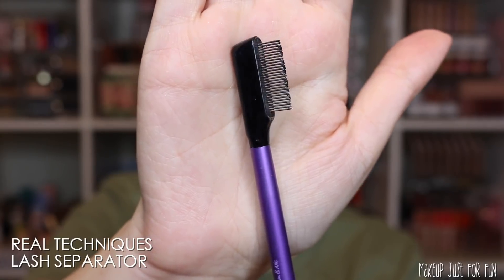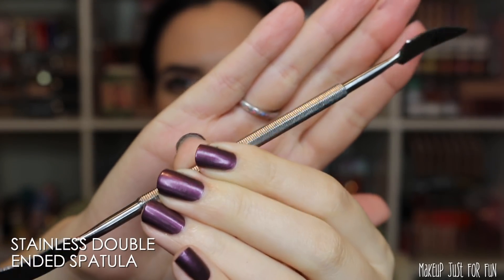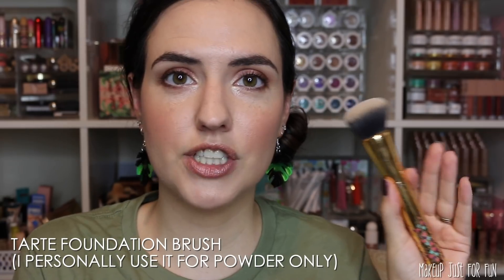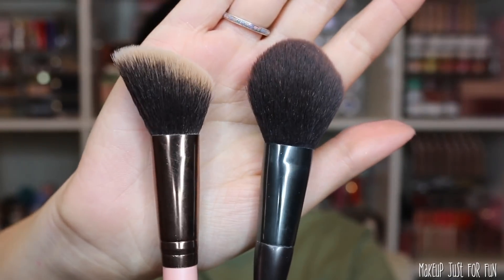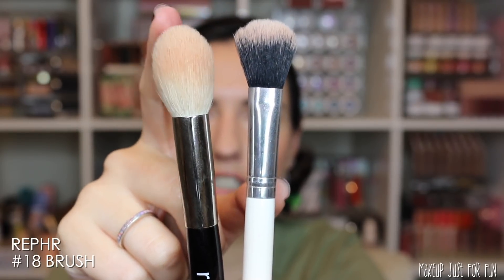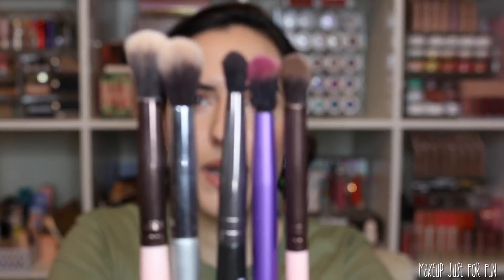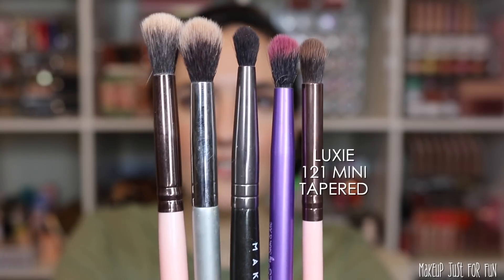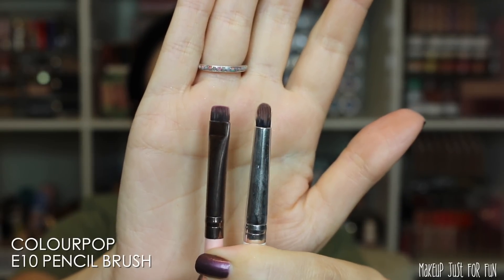My Favorite Makeup Brushes! | BEST + Most Used Everyday Makeup Brushes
Today I'm sharing my absolute favorite most used and most loved makeup brushes! I'll take you through what each brush is used for and why I love it. What are your favorite brushes?

Find these products online:
MUG Defined Crease Brush - discontinued but similar to both above and below!

Greenscreens credit:
Greenscreens by JanTube Editing